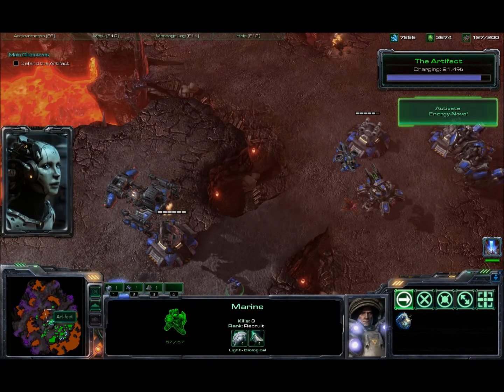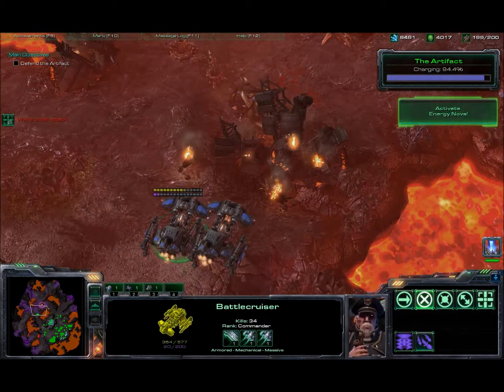Starcraft 2 - Wings of Liberty - Mission 25 - All In